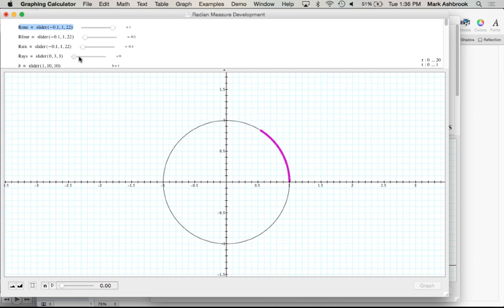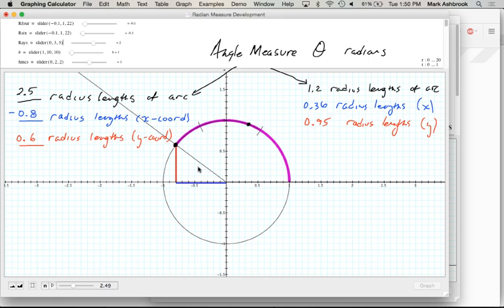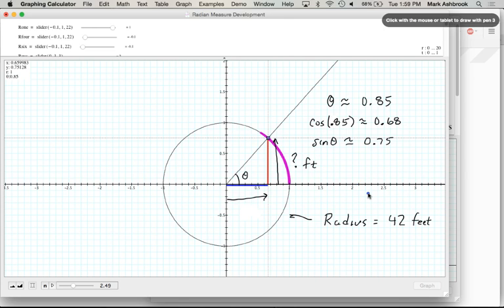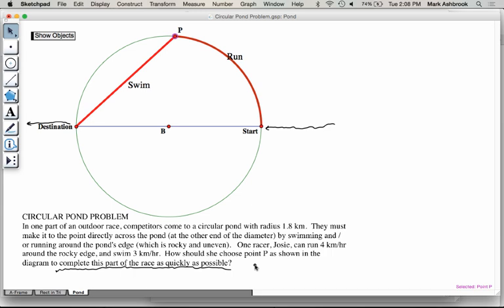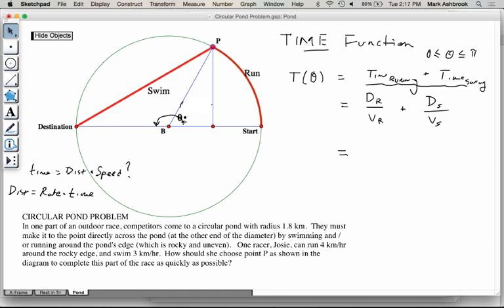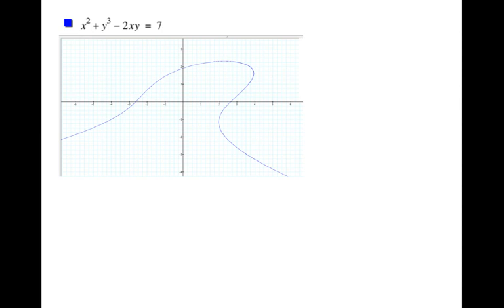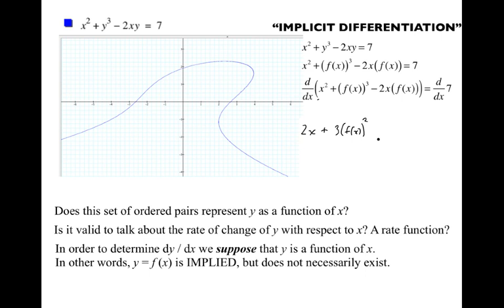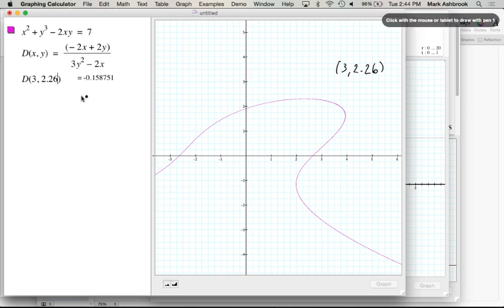MAT 270 Tu Apr 18: Trig, Optimization, Implicit Diff